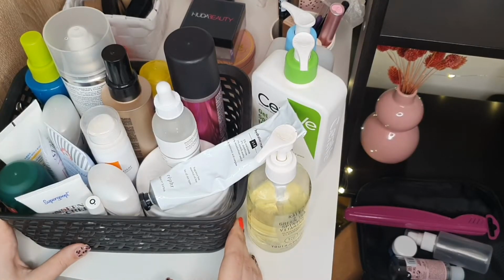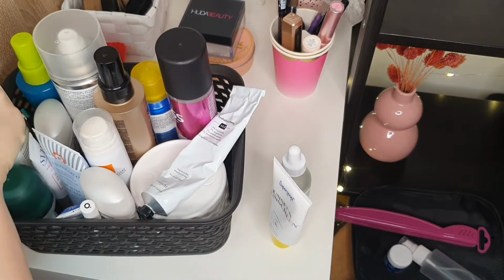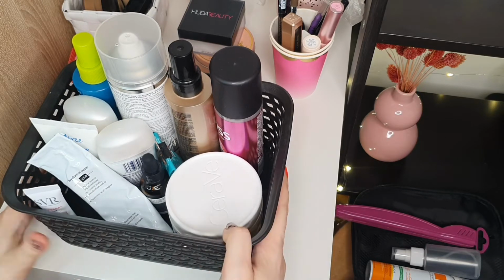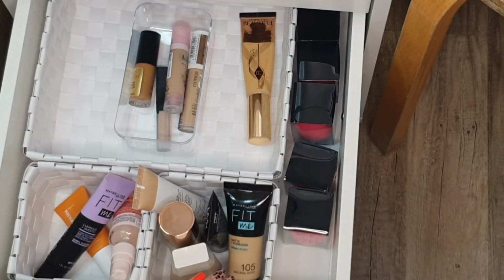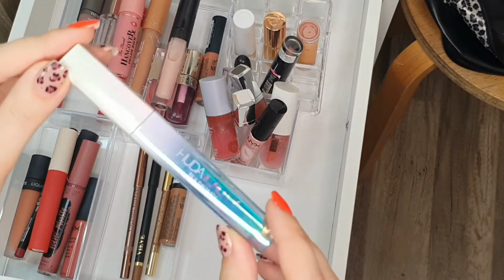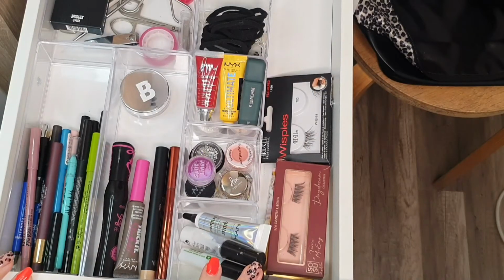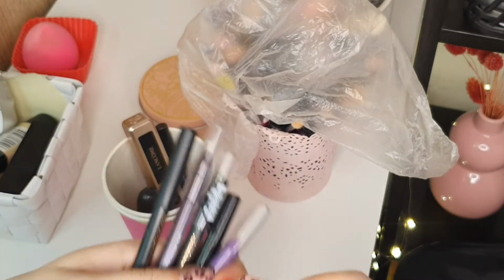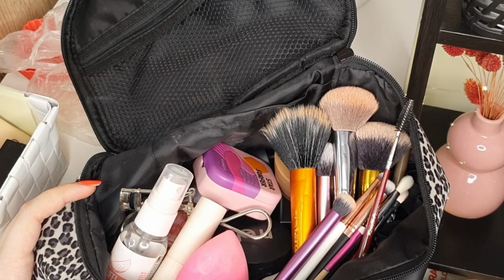PACK WITH ME FOR A SUMMER VACATION - SKINCARE, HAIRCARE AND MAKEUP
Products mentioned:

Cerave - Moisturizing lotion
Cerave - Hydrating cleanser
Youth to the people - Superfood cleanser
The ordinary - Niacinamide
Supergoop!- Unseen sunscreen SPF 30
Isntree - Hyaluronic acid watery sun gel SPF 50
Borotalco - Deodorant original
Cerave - Hydrating cream
First aid beauty - Ultra repair cream
Rephr - Hydration cream 1.0
La roche-posay - SPF50 spray
Selfless by Hyram - Retinol
Revox - Salicylic acid
The ordinary - Multi peptide lash and brow serum
Cerave - Eye repair cream
Bed head - Dirty secret dry shampoo
Vichy - SPF 50 solar protective water
Garnier - Micellar water
Bed head - Salty not sorry texturizing spray
Nyx - Bare with me concealer serum(Light)
Catrice - Liquid camouflage concealer(005)
Huda Beauty - Easy bake powder(Sugar cookie)
Anastasia Beverly Hills - Cream bronzer(Golden tan)
Pixi - Illuminating powder(Peach dew)
Melt - Cream blush(Sundown)
Ofra - Highlighter(Pillow Talk)
Huda Beauty - Silk balm(Icy)
Fenty skin - Cherry treat lip oil
Vieve - Modern lip definer(Bark)
Nyx - Lip liner(Cabaret)
Rare Beauty - Matte lip cream(Inspire)
Dose of colors - Liquid matte lipstick(Old flame)
Natasha Denona - Mini retro palette
Beauty Bay - Brush up brows
Nyx - Epic wear liner stick(Pitch black, Dusty mauve)
E.L.F- Lash curler
E.L.F - No budge shadow stick(Copper chic)
Natasha Denona - Eyeshadow base(01 light/beige)
Essence - Hello, good stuff spray

What I'm wearing:

FACE

Essence - Glow serum primer
Purito - Cica clearing BB cream(21 Light beige)
Revolution Makeup - Bronzer reloaded(Take a vacation)
Fenty Beauty - Cheecks out(Petal poppin)
Catrice - More  than glow highligher(Ultimate platinum glaze 010)
Urban Decay - Allnighter setting spray

BROWS

EYES

Danessa Myricks - Colorfix matte(Primary red)
ELF - No budge shadow stick(Copper chic)
Natasha Denona - Macro tech eye crayon(Black)
Rare Beauty - Perfect strokes mascara
Duo - Brush-on adhesive with vitamins(Green tube)
Ardell - Faux mink(811)

LIPS

Natasha Denona - I need a nude lip crayon(Ilona)